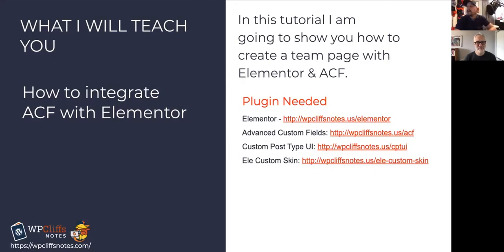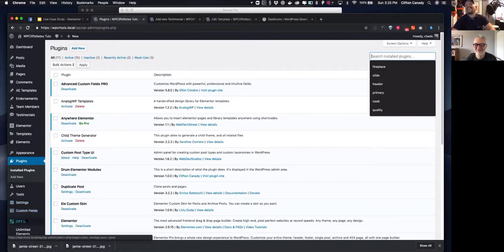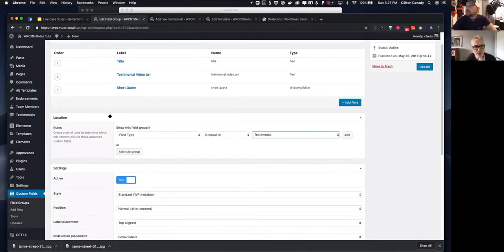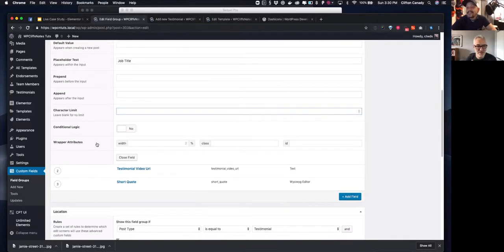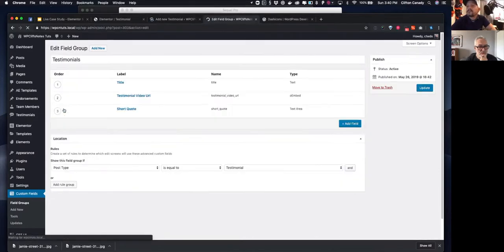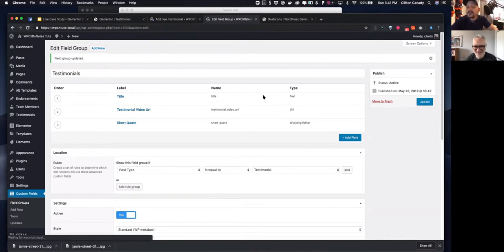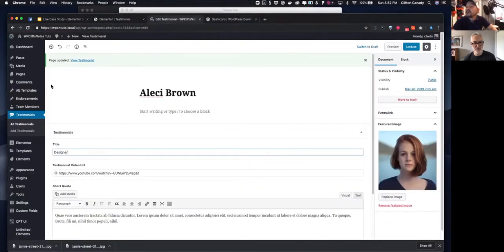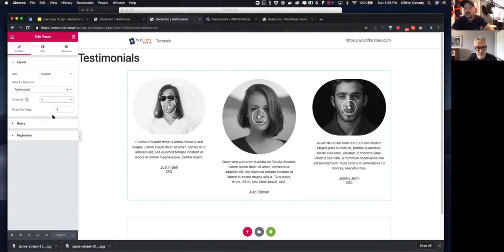Elementor with ACF: Simplified Elementor Widget Updates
Update Elementor Widgets Dynamically without using Elementor's Editor!

Cliff from the YouTube channel WPCliffsNotes joins me to demonstrate how to use Elementor Pro with Advanced Custom Fields to create unique widgets populated by ACF on the Page editor.